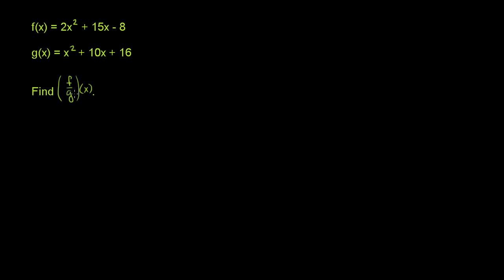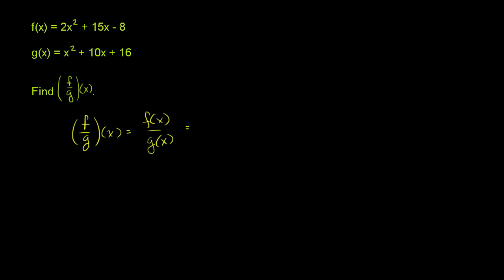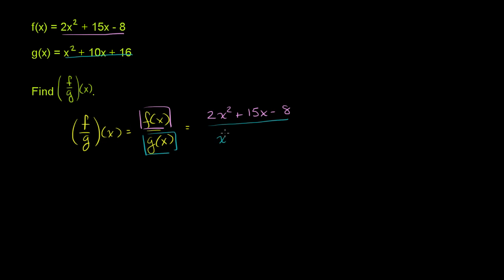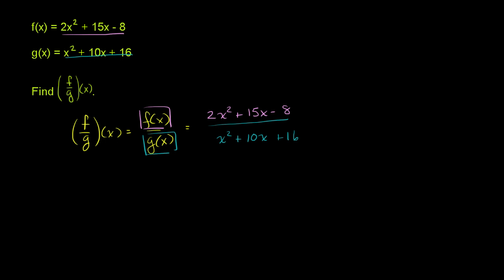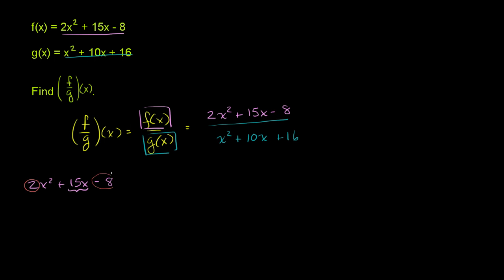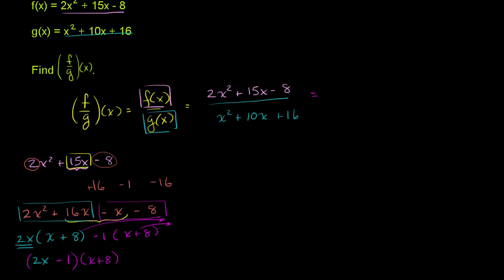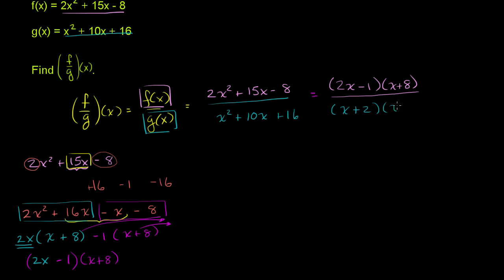Quotient of functions | Functions and their graphs | Algebra II | Khan Academy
Courses on Khan Academy are always 100% free. Start practicing—and saving your progress—now

Quotient of functions and factoring by grouping